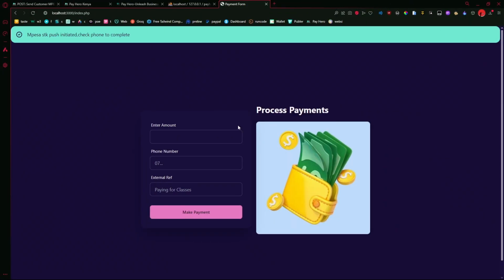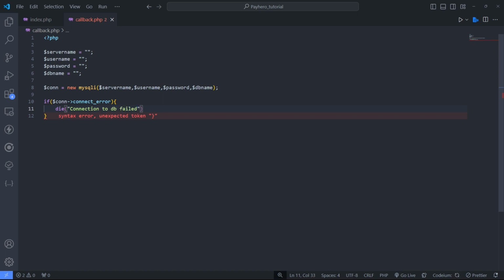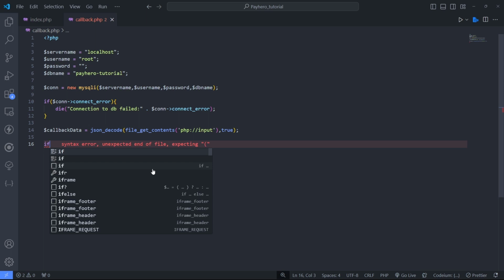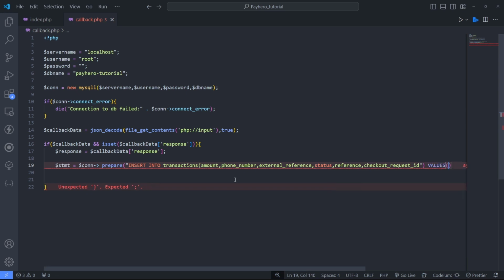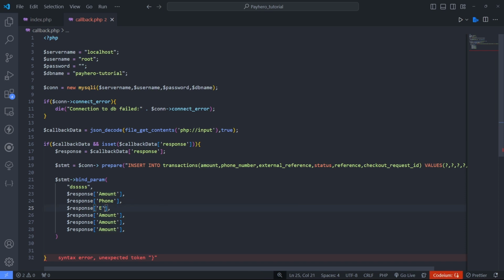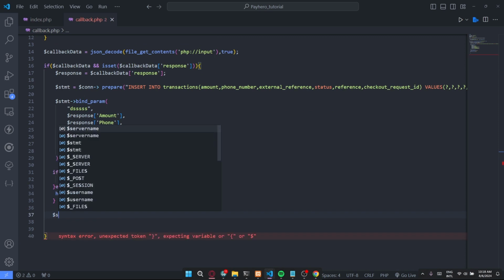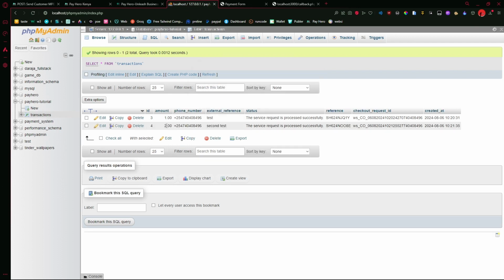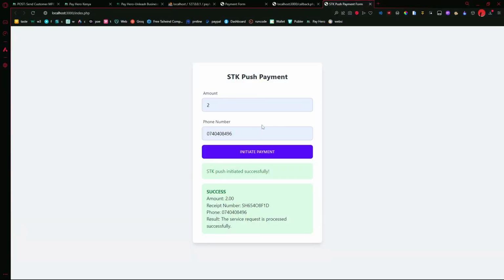Seamless Payhero Mpesa STK Push Callback Processing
💼 HIRE US Unlock the power of mobile payments for your business with our comprehensive Payhero Mpesa STK Push integration tutorial. Learn how to effortlessly implement this game-changing payment solution, streamline transactions, and enhance customer experience. Perfect for developers, entrepreneurs, and business owners looking to leverage Kenya's most popular mobile money service. From setup to testing, we cover it all in this step-by-step guide. Don't miss out on this opportunity to revolutionize your payment process and stay ahead in the digital economy!